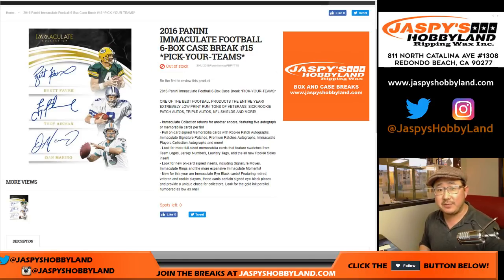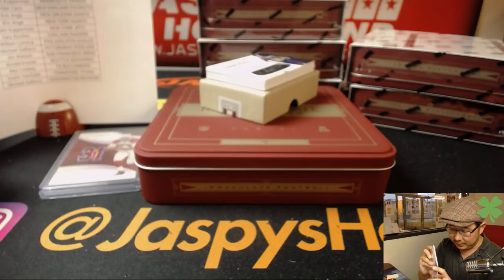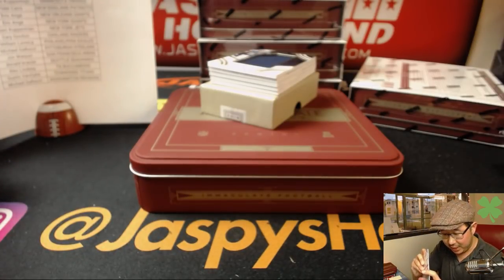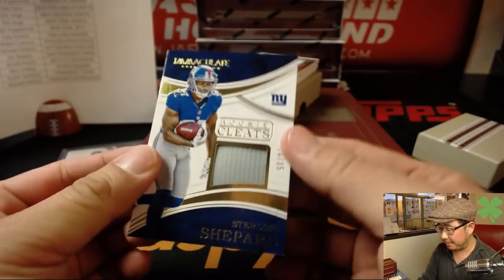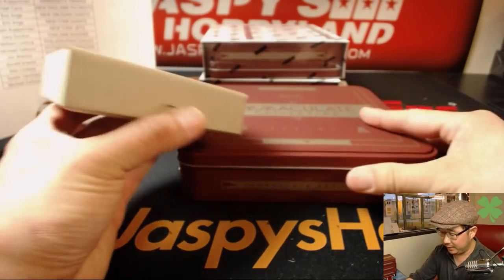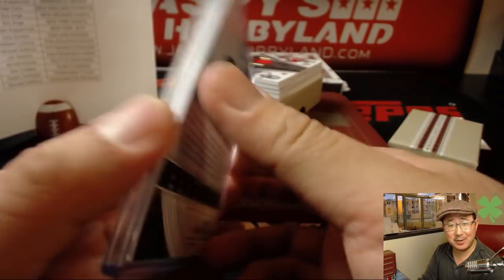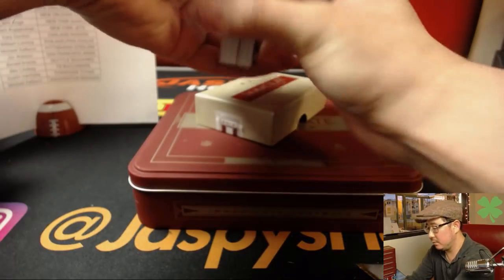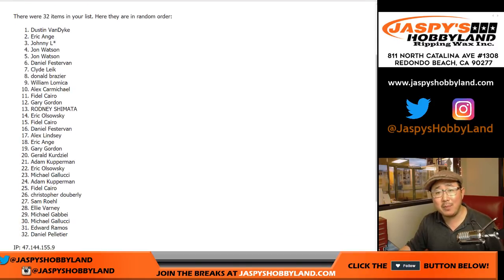Tu, 03/20/18 [6Box PYT] #15 - 2016 Panini IMMACULATE Football (NFL)